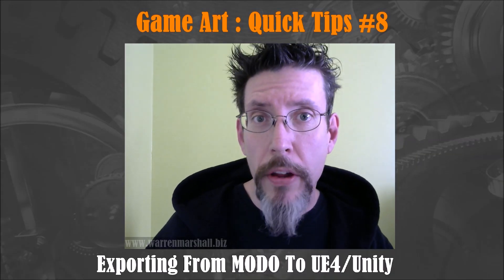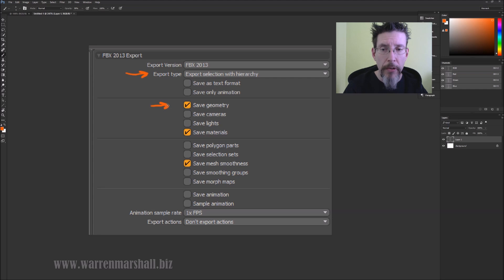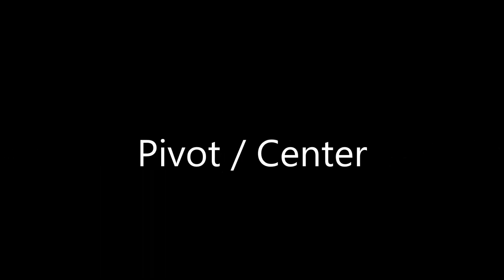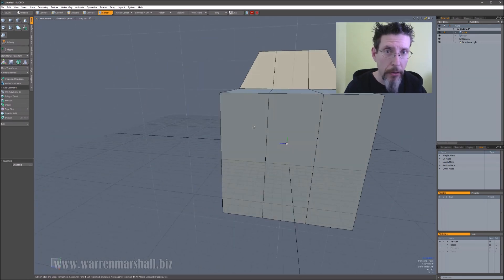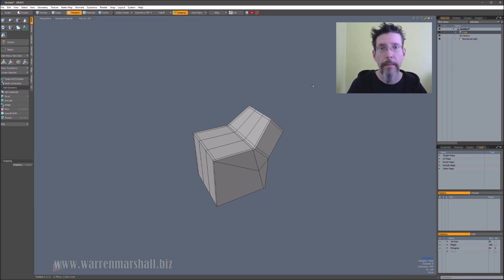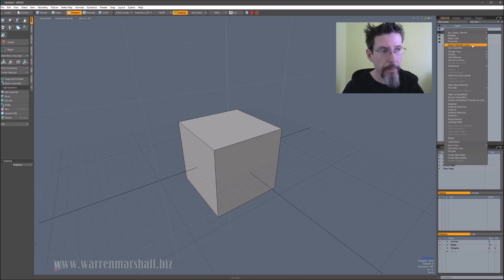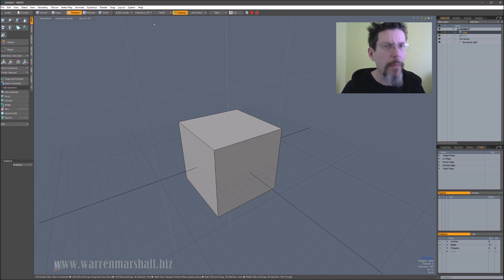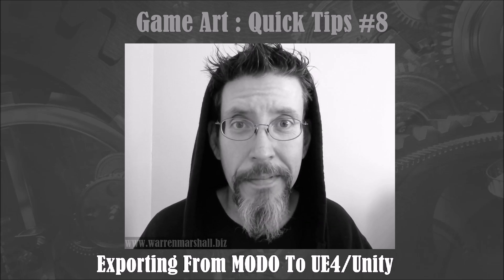Quick Tip #8 : Exporting From MODO To UE4/Unity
A description of export options for getting meshes out of MODO and into UE4 and Unity successfully.